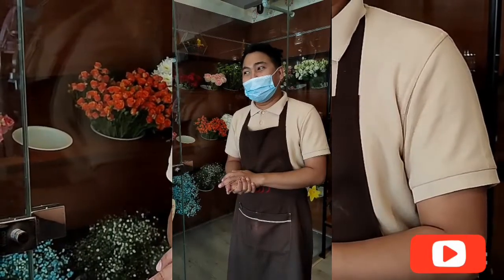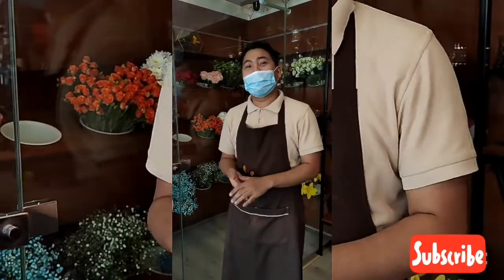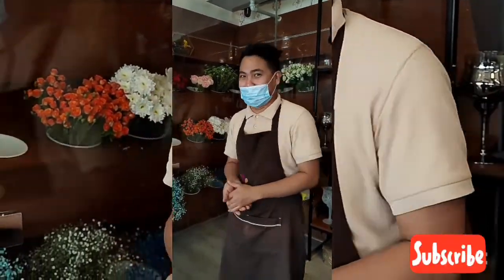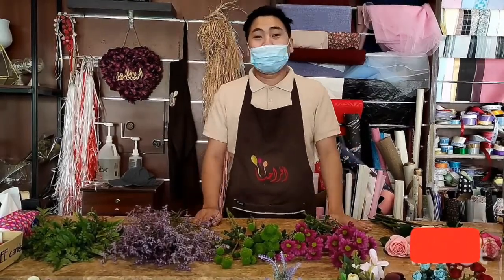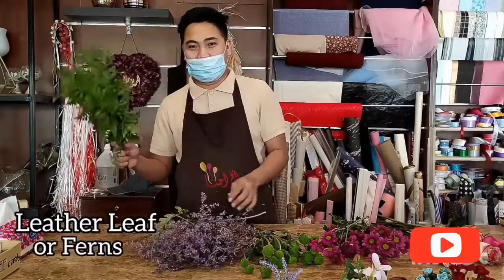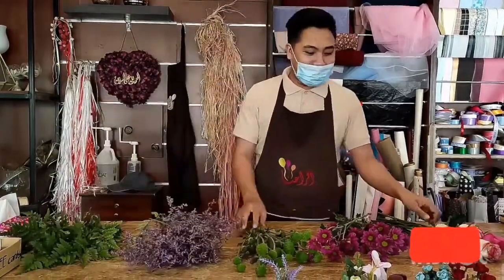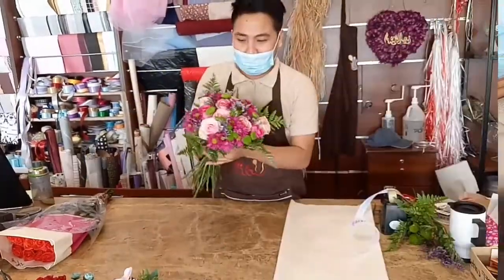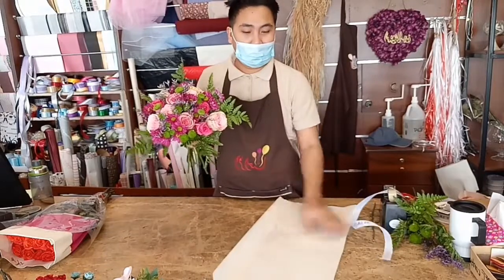Simple Round Bouquet//Florist KSA//KimDy Vlogs// Vlog #3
Musician: @iksonmusic